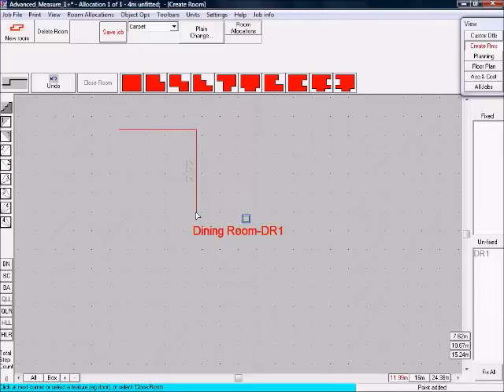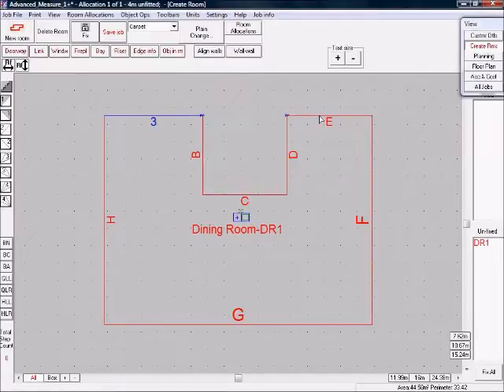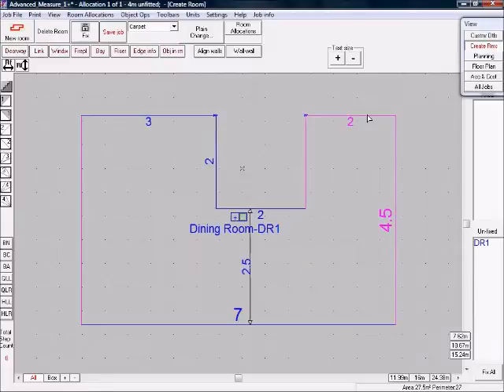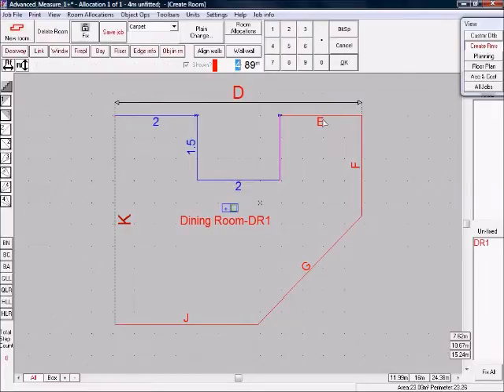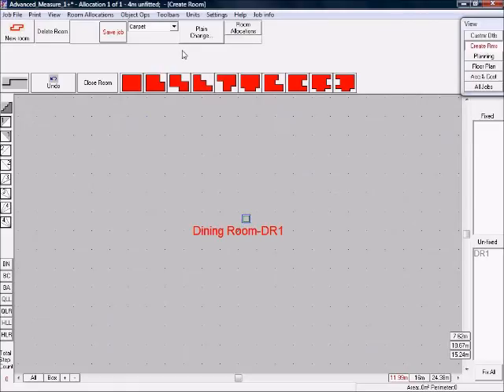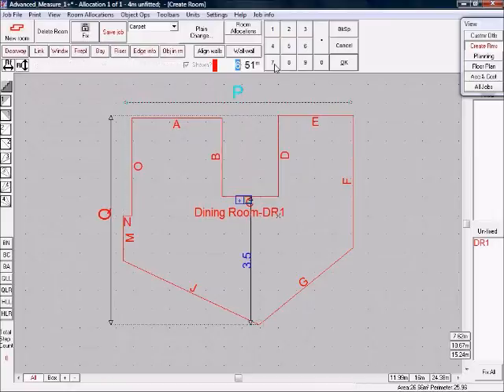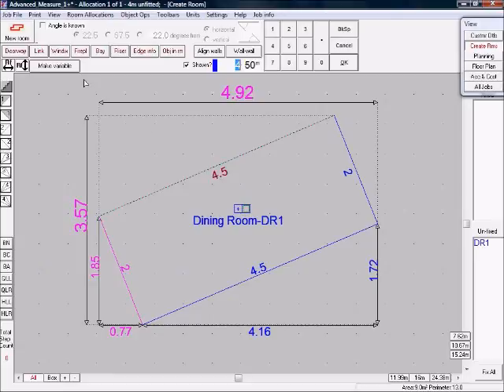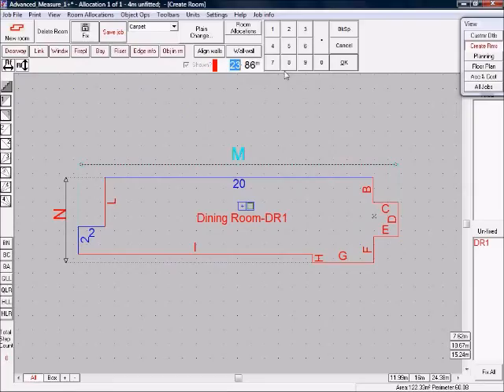Drawing & Dimensioning of Spaces, Basic & Advanced